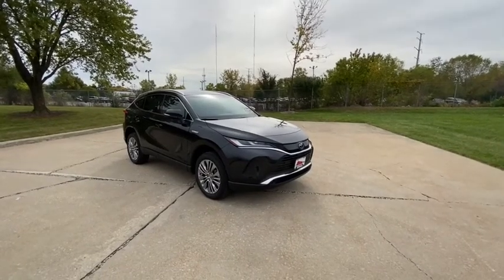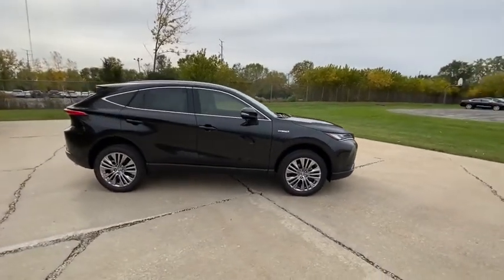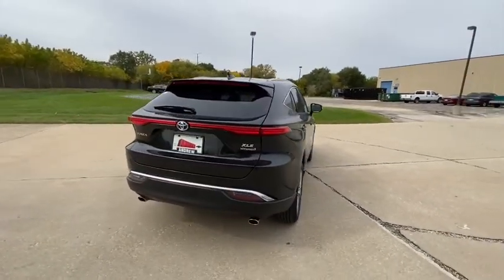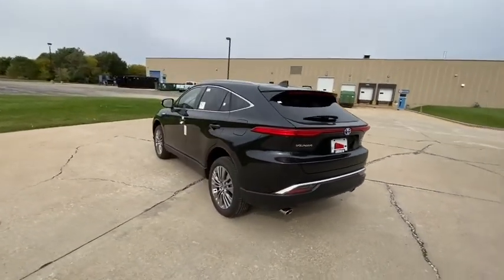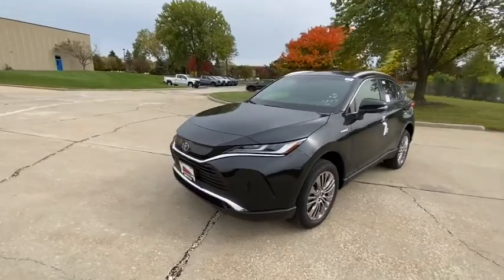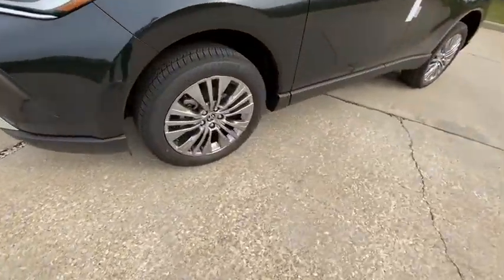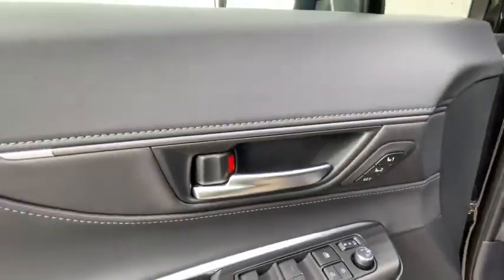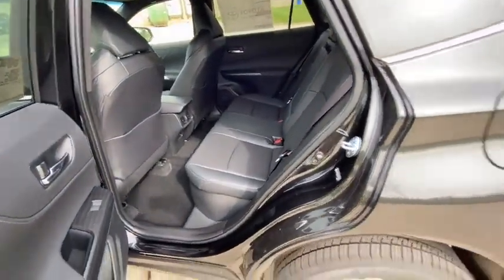2021 Toyota Venza Milwaukee, Shorewood, Brown Deer, Brookfield, Menomonee Falls, WI 40077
Black New 2021 Toyota Venza available in Milwaukee, Wisconsin at Andrew Toyota. Servicing the Shorewood, Brown Deer, Brookfield, Menomonee Falls, WI area.

Andrew Toyota
1620 West Silver Spring Drive

Recent Arrival! New Price! 2.5L 4-Cylinder DOHC AWD.brbrbrBlack 2021 Toyota Venza XLE AWD 40/37 City/Highway MPGbrbrbrTOYOTA WARRANTY: Basic Coverage: 36 months/36000 miles (all components other than normal wear and maintenance items). Powertrain Coverage: 60 months/60000 miles (engine transmission/transaxle front-wheel-drive system rear-wheel drive seatbelts and airbags). Rust-Through Coverage: 60 months/unlimited miles (corrosion perforation of sheet metal). * For complete details about Toyotas warranties please speak to a sales manager at Andrew Toyota.brbrbrHAVE YOU HEARD ABOUT TOYOTACARE? This vehicle purchase or lease includes ToyotaCare Toyotas no cost maintenance plan. **ToyotaCare covers normal factory scheduled service for 2 years or 25000 miles whichever comes first. 24-hour roadside assistance is also included for 2 years and unlimited miles. See Andrew Toyota staff for details and exclusions. Valid only in the continental U.S. And Alaska. All prices plus tax title license and $349 Dealer Service fee. Internet Sales Price includes: $750 - TFS Non-Subvented APR Cash. Exp. 11/02/2020. Finance cash from Toyota Motor Sales USA Inc. for qualified Toyota Financial Services finance contracts only. Must be applied to the transaction. No cash payment will be made to consumer.